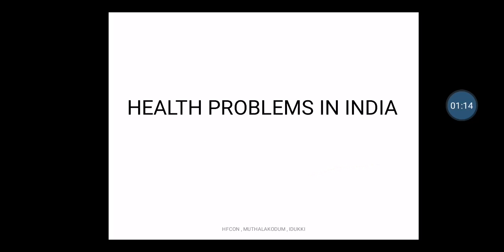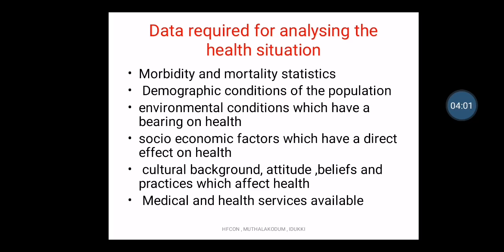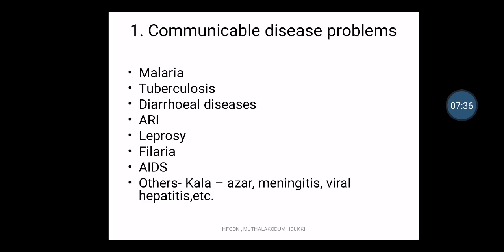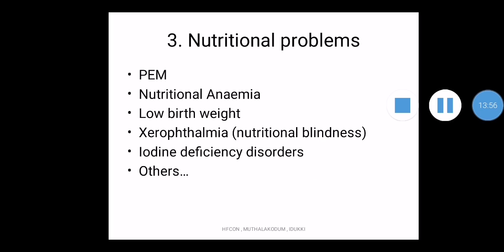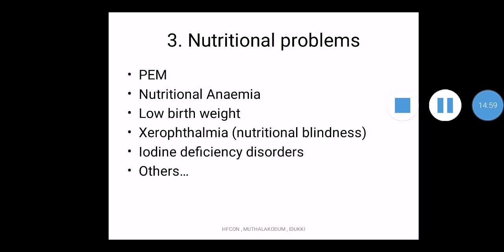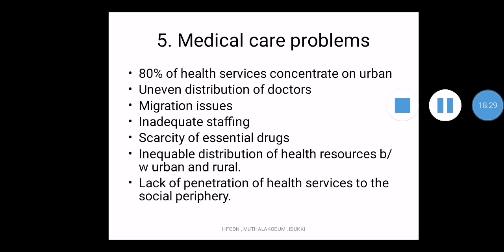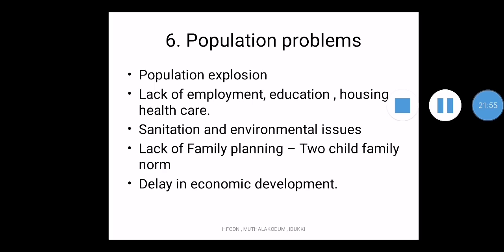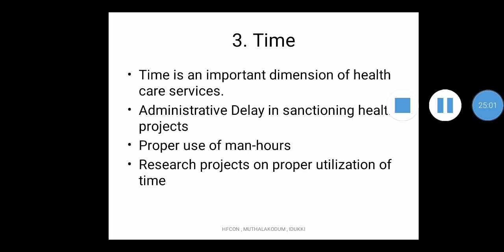Health problems in India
Unit 3 - Health planning, policies and problems.